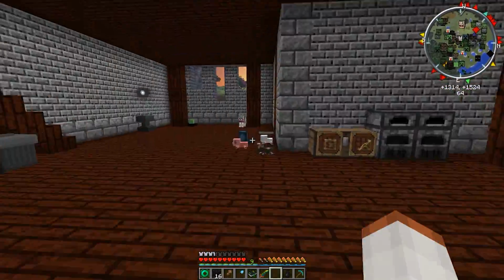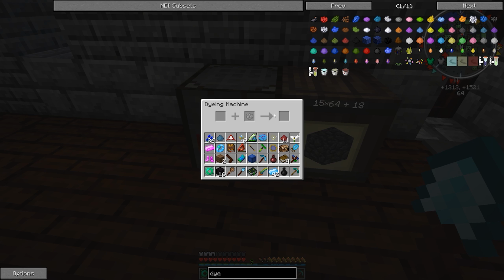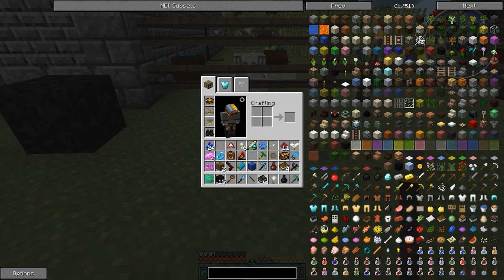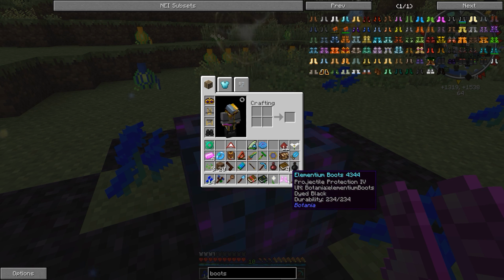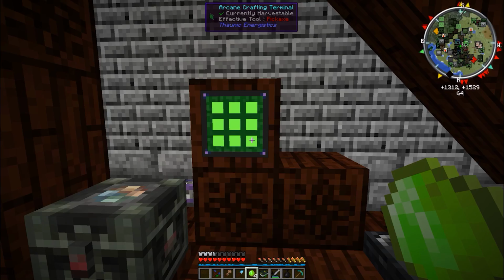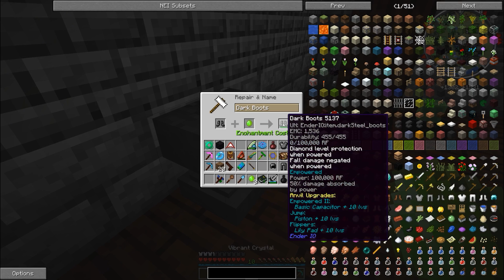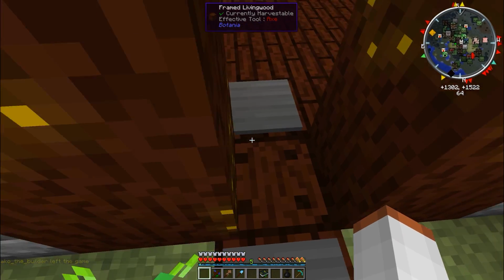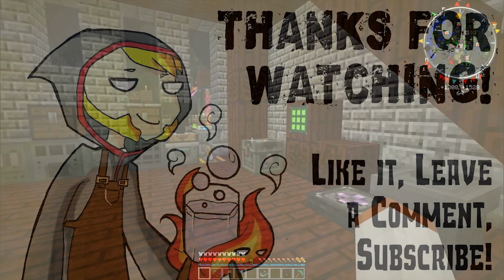[e21] Resonant Rise Expeditionary Force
Hello folks! Welcome to another season of Minecraft! This season focuses on testing and launching the new Resonant Rise version 3. Please remember you can get the experimental release of the modpack via the ATLauncher!

Today, we set up a mana enchanter and Dark Steel armor, which is in some ways worse than our steel armor but can be enchanted for overall better protection.

Filmed with: Resonant Rise 3.1.2.0-EXP, Eternal Mainline w/ Aroma's Mining World, Decocraft, Pam's HarvestCraft, and ProjectE added.